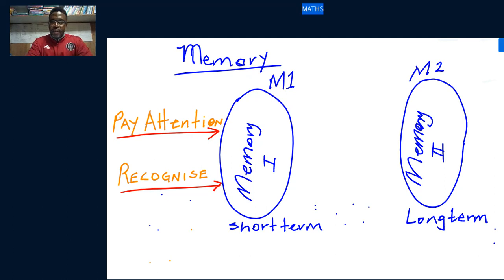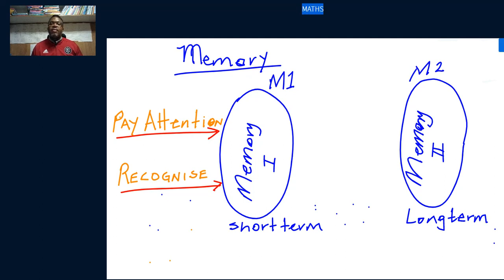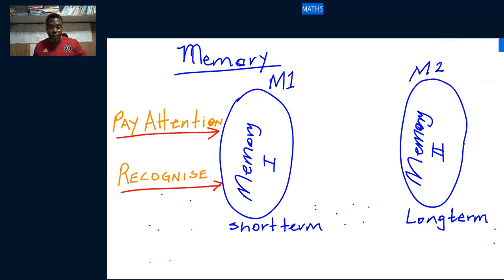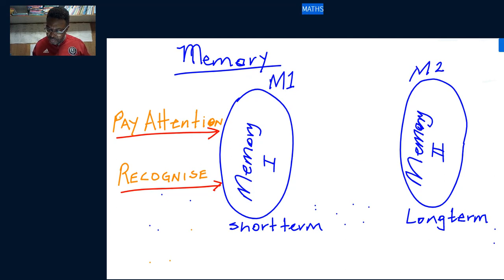HOW TO USE MEMORY by Mr JJ Khoza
Instructor: Mr JJ Khoza
This video is about how a human brain stores information in short and long term memory.